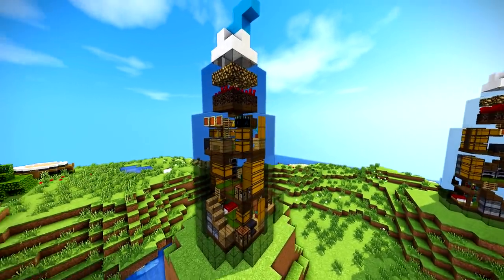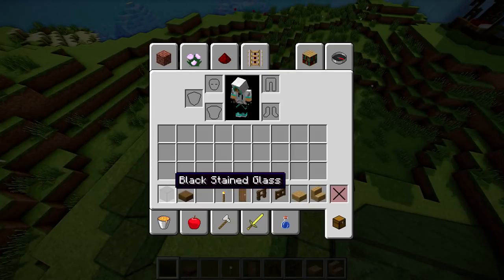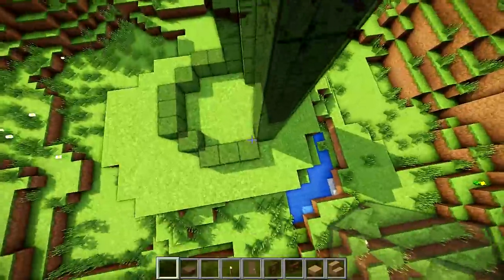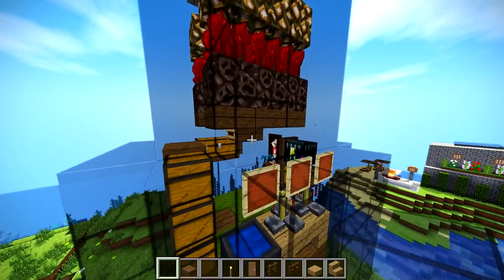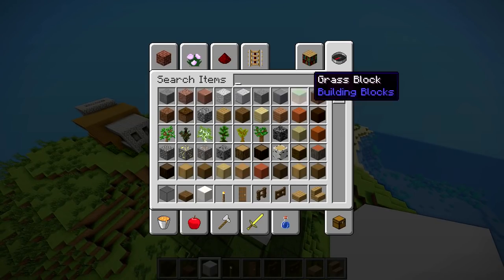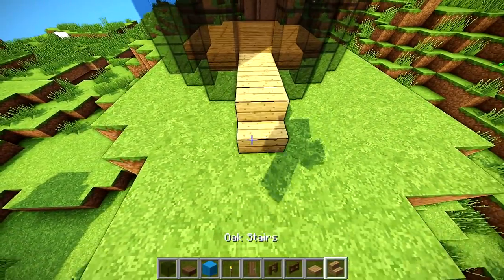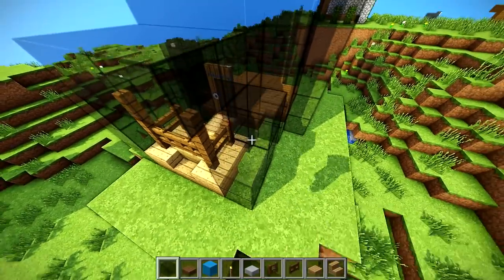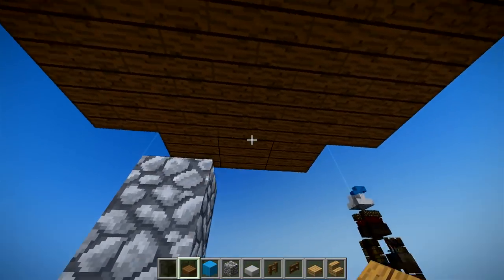Minecraft Survival House in a Bottle Tutorial (How to Build)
This Minecraft survival guide house tutorial shows how to build a full fledged survival house in a bottle for your Minecraft world in survival or creative. I loved making this unique, cool, easy, and simple survival Minecraft house for you guys and I hope you all have a blast building it in your survival Minecraft house worlds!!